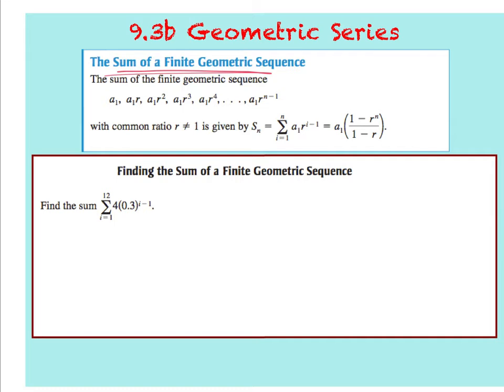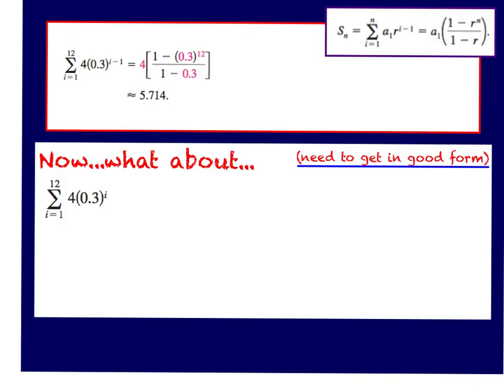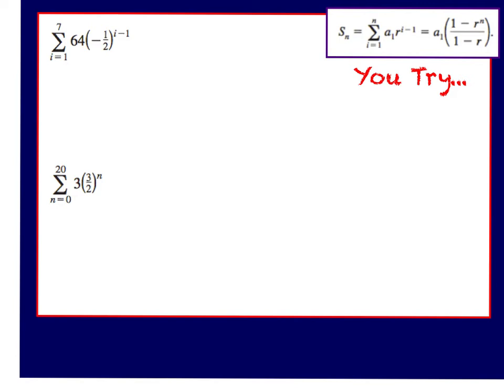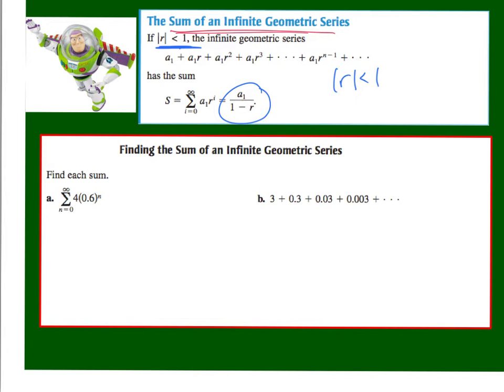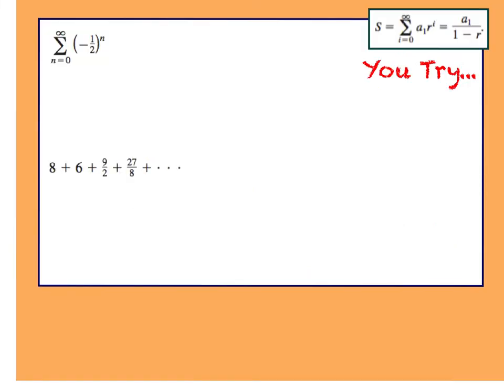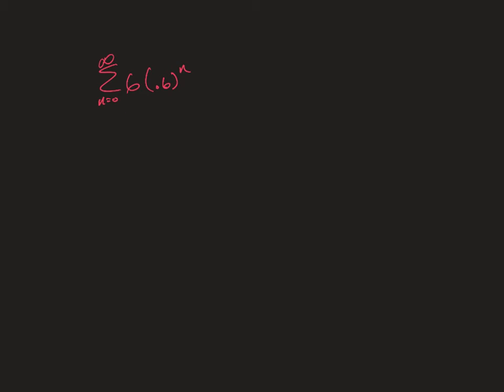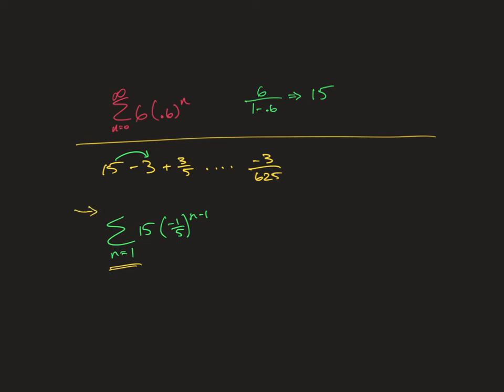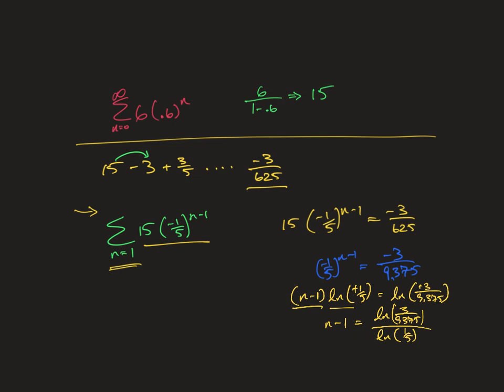9.3b Geometric Series